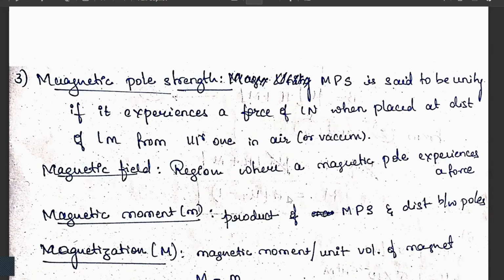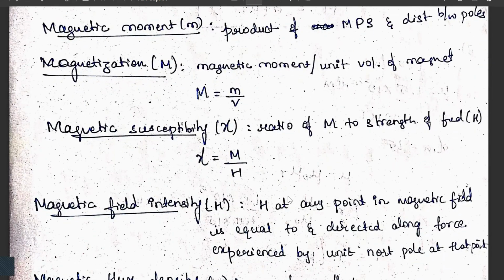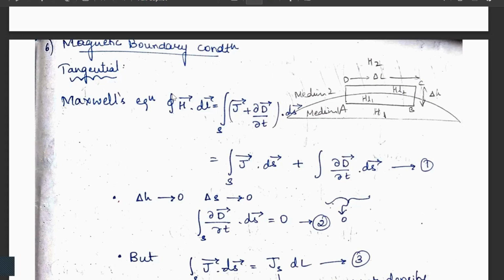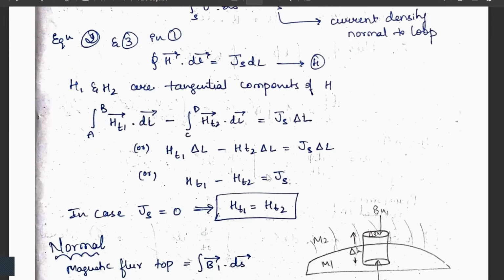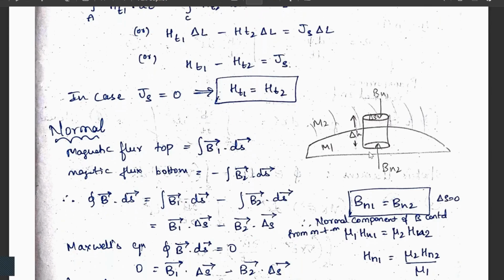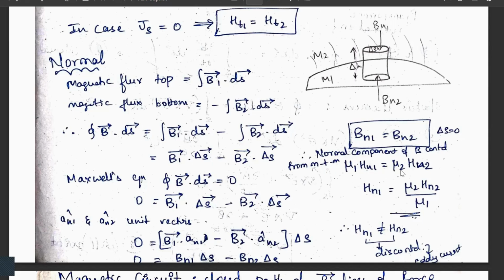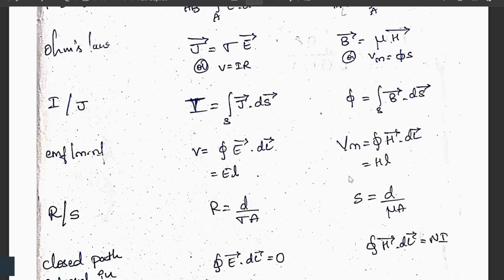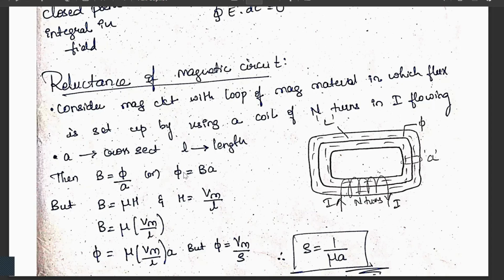Electromagnetic theory | EMT | Module 4 | Part 2 | VTU 4th Sem 2022 Scheme | BEC401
Electromagnetic theory Module 2 part 1

Module 4:
Magnetic Materials: Magnetization and permeability, Magnetic boundary conditions, the magnetic circuit

Electromagnetic theory (EMT) – VTU 4th Sem | Derivations explained | Easy to understand |

important derivations
2022 scheme 4th semester

Electromagnetic Theory
Electromagnetic Theory vtu
electromagnetic theory vtu
electromagnetic theory important questions vtu
vtu electromagnetic theory
4th sem electromagnetic theory vtu
4th sem electromagnetic theory vtu important questions
bec401
bec401 vtu
bec401 important questions vtu
EMT important questions vtu
EMT vtu 4th sem ec stream
BEC401
BEC401 VTU
electromagnetic theory vtu passing package
electromagnetic theory important questions vtu 4th sem